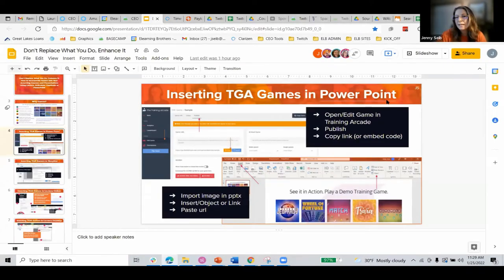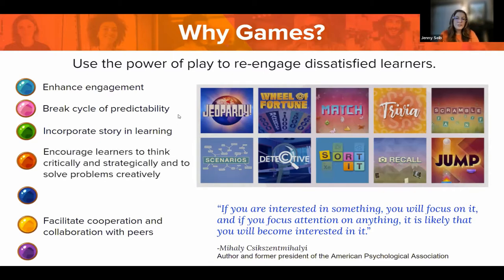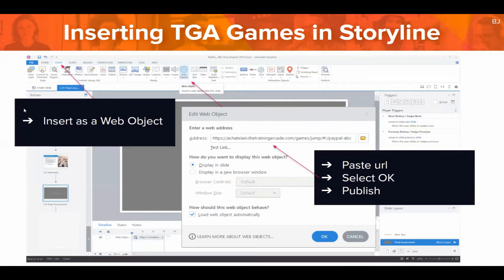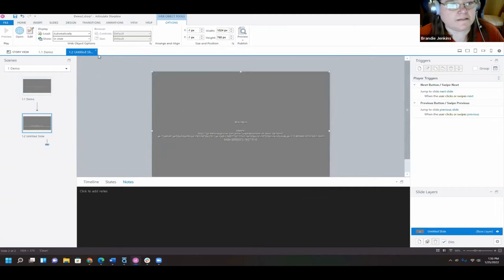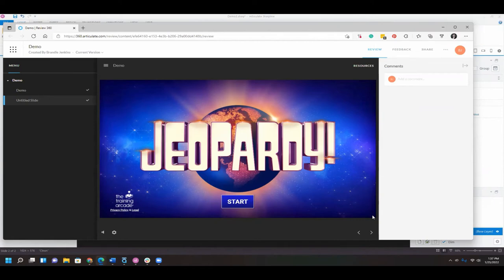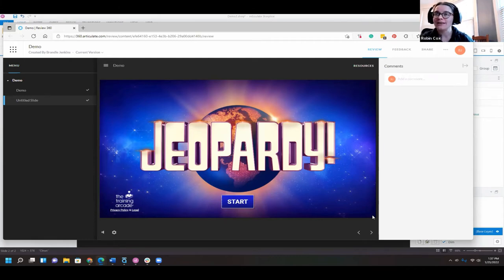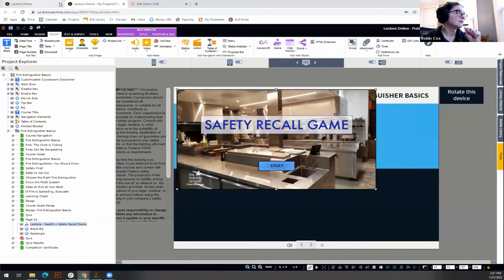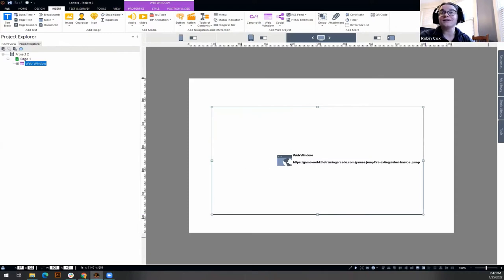Day 2 Gamification - Incorporate Games into Your eLearning Courses and Presentations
eLearning Brothers Virtual User Conference 2022

Don’t Replace What You Do, Enhance it: How to Incorporate Games into Your eLearning Courses and Presentations Using Lectora, Articulate, Captivate or PowerPoint presented by Robin Cox, Senior eLearning Developer, ID/Dev, Voice-over, Custom Solutions, Jenny Seib, Instructional Designer, Bill Milstid, Developer / Designer, and Brandie Jenkins, Learning Experience Design Manager, Custom